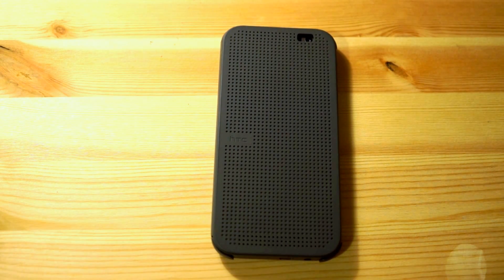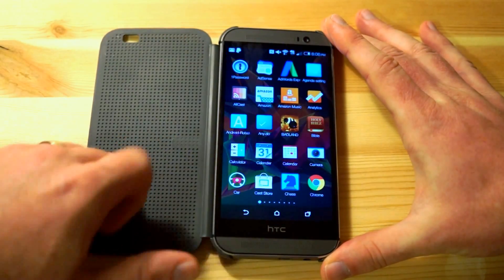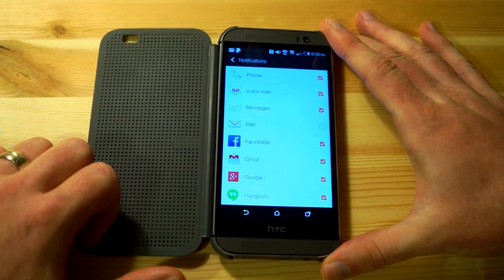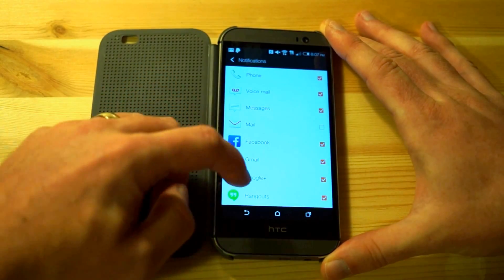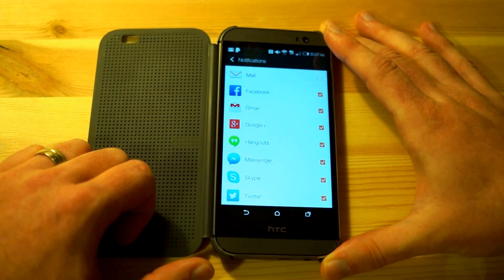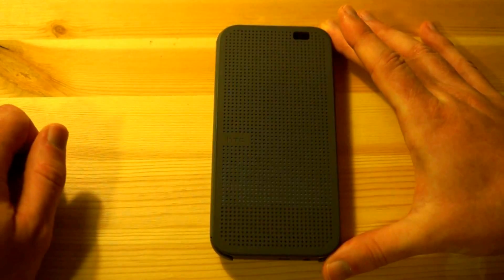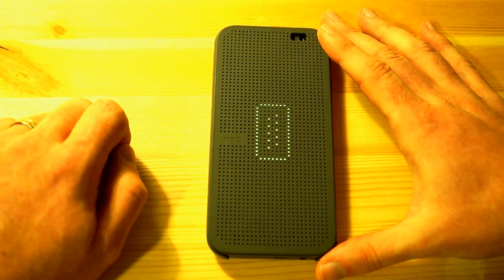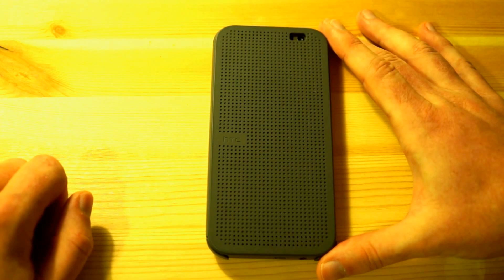HTC Dot View app update - 3rd party notifications and quick launch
The Dot View case for the HTC One (M8) has new features thanks to the latest app update, Third party app notifications are now supported, allowing you to jump straight in to Gmail, Hangouts, Twitter, Facebook Google+ and more with a simple swipe from the home screen.